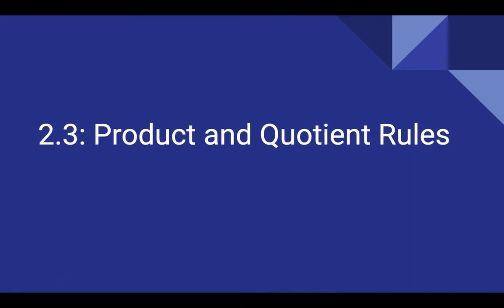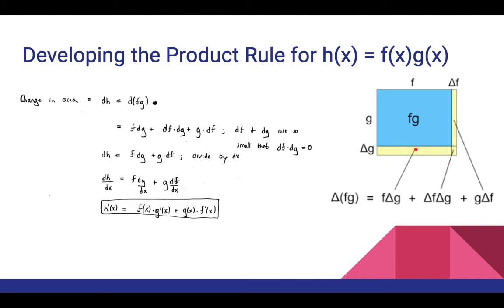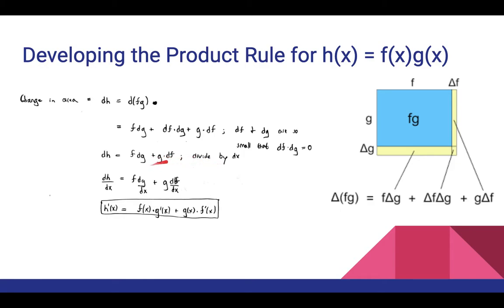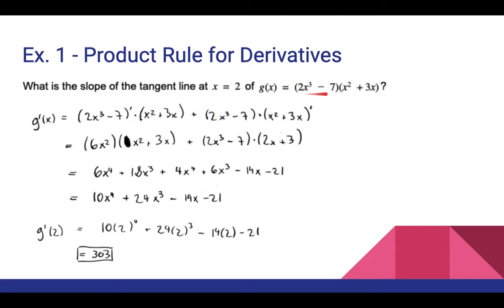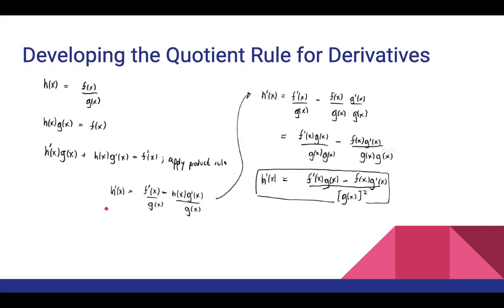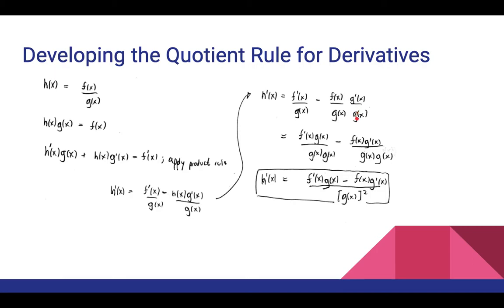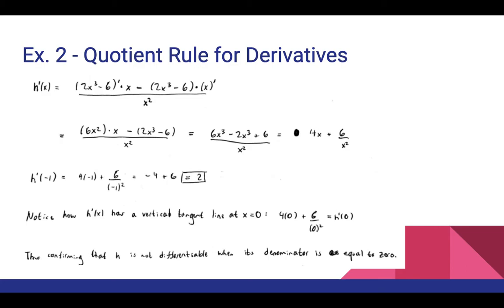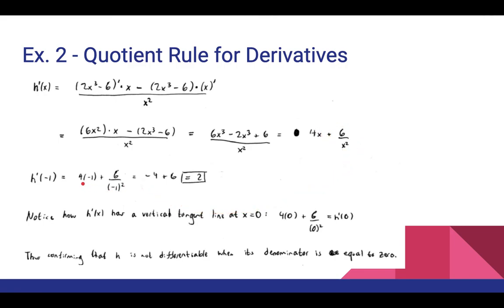2 3 Product and Quotient Rules